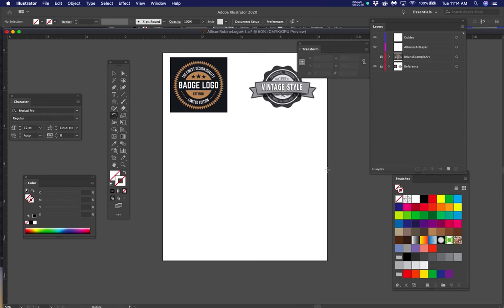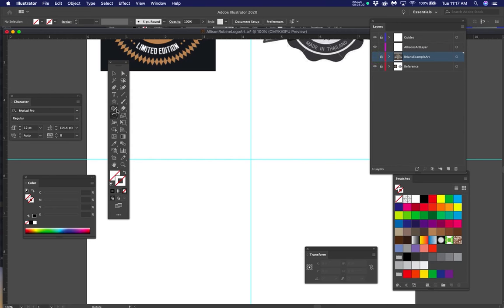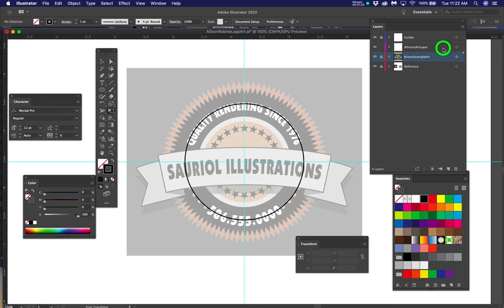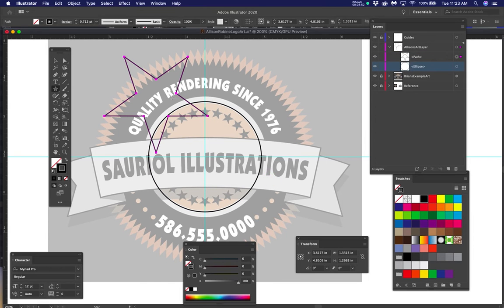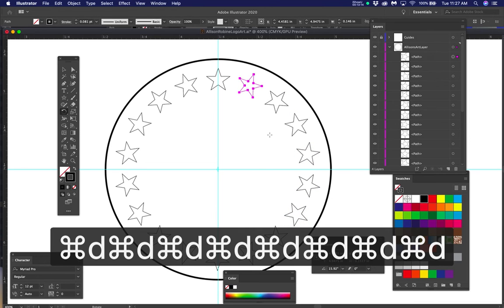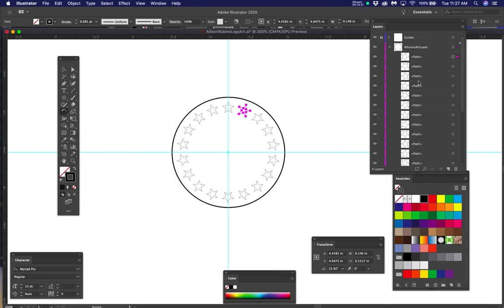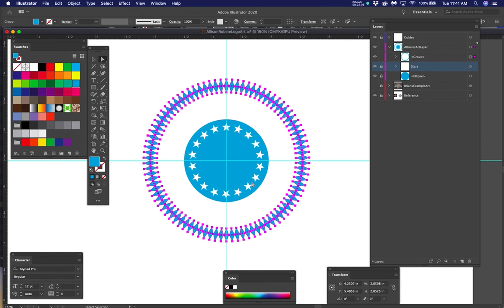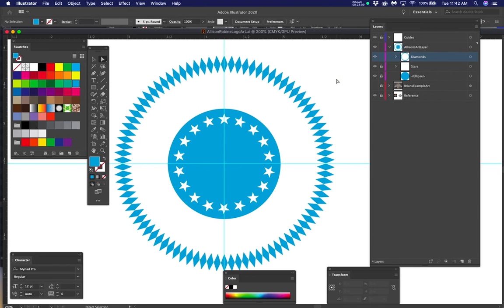Allison Steps1 - 3 for the Logo Assignment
This is the first Step-by-Step movie for the Logo Assignment.